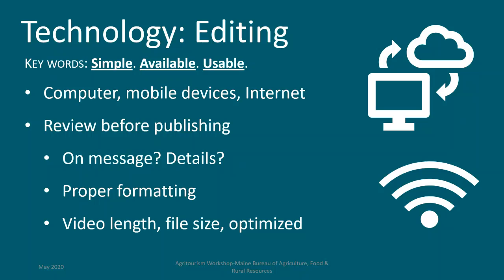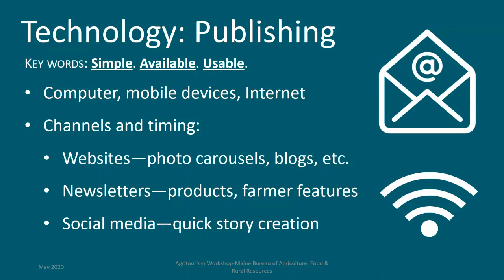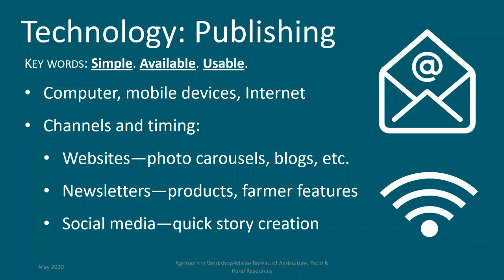Ag Tour Workshop Part 5: Editing and publishing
Presentation from Introductory Workshop, Virtual Farm Tours on May 2, 2020: